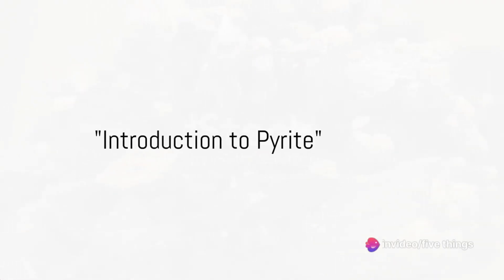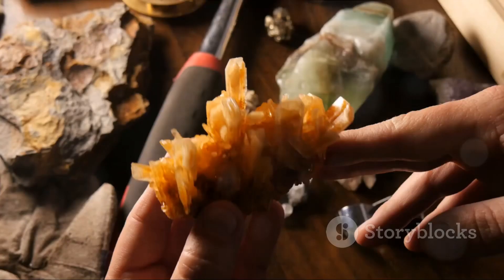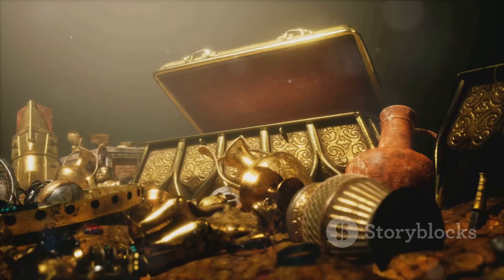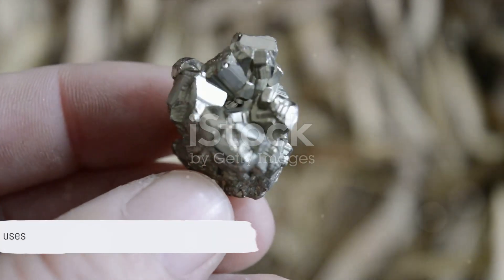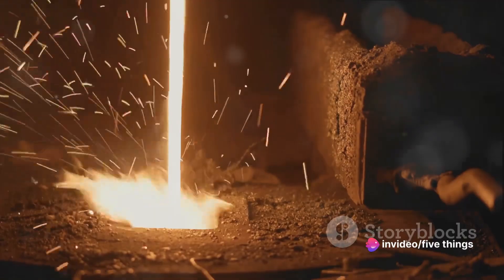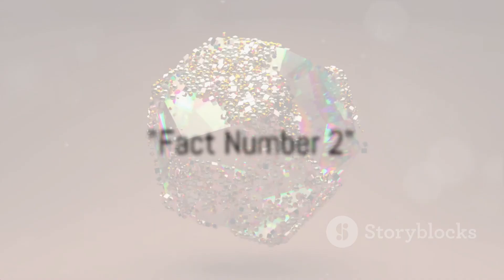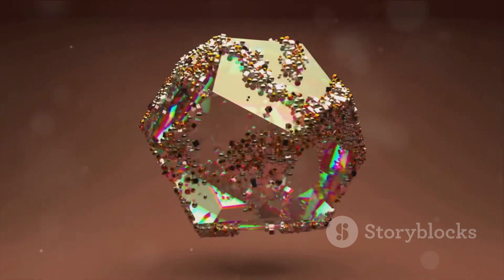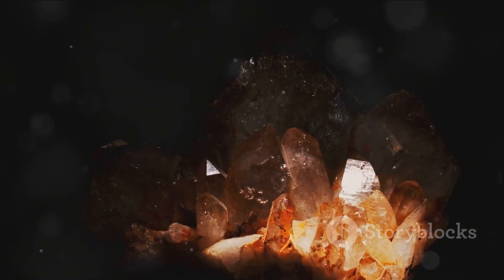Pyrite: Fascinating Fool's Gold Top 5 Facts!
🌟✨ Pyrite: Fascinating Fool's Gold Top 5 Tips! ✨🌟

Number Five: Shiny Metallic Luster
Pyrite is renowned for its distinct shiny metallic luster, dazzling observers with its gold-like appearance, often fooling the unsuspecting eye. But as we'll soon discover, appearances can be deceiving.

Number Four: Practical Uses
Beyond its glittering allure, pyrite has practical uses. Its chemical composition makes it a key player in the production of sulfuric acid, a staple in many industrial processes. Who knew Fool's Gold could be so useful?

Number Three: Sparks of History
Pyrite can create sparks when struck against metal or stone. This unique property was cleverly used in early firearm ignition mechanisms, adding a spark of history to this captivating mineral.

Number Two: Unique Crystal Structure
Pyrite's crystal shape is quite unique, forming striking distinct cubelike formations often mistaken for gold. These geometric shapes, both intriguing and beautiful, are a signature characteristic of pyrite. Fool's Gold isn't fooling around with its distinctive crystal structure.

Top Fact: Fossil Formation
Pyrite takes center stage in fossil formation, stepping into the shoes of bones and shells of ancient organisms. This mineral, with its deceptive golden allure, is also a master of disguise in the fossil world.

So there you have it, the top five facts about the fascinating mineral pyrite. From its ancient use in fire starting to its role in modern technology and its deceptive golden allure, pyrite continues to captivate. Next time you encounter this shiny mineral, remember, all that glitters is not gold, but it might just be a piece of fascinating Fool's Gold! 🌈💎 PyriteFacts FoolsGoldMagic 🌟🔍